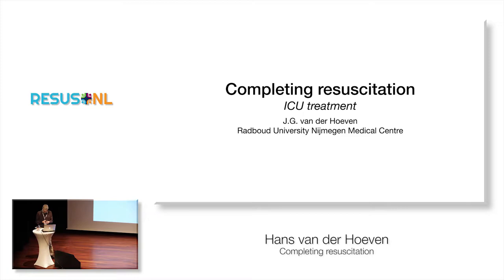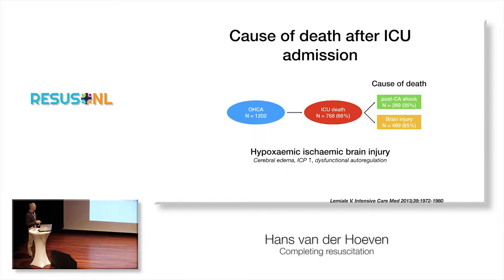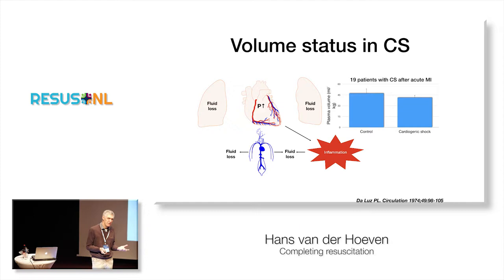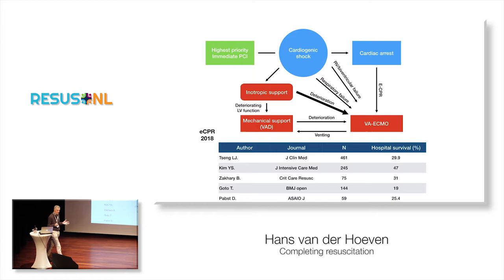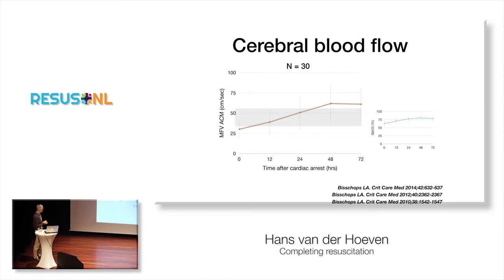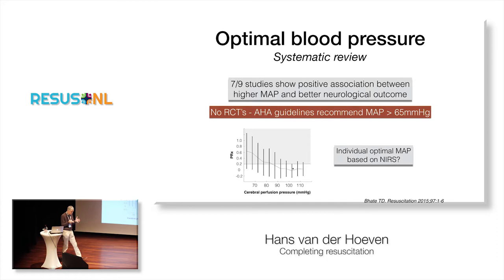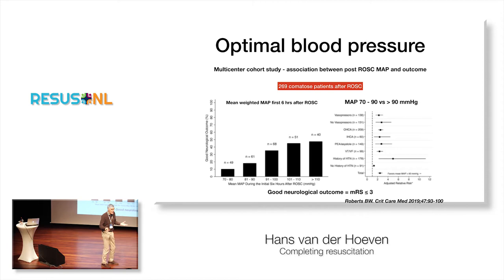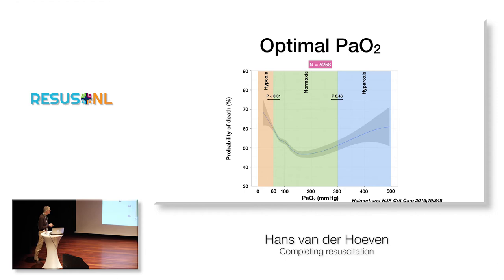ResusNL 2019: Hans van der Hoeven - Completing resuscitation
After the prehospital phase and the emergency department, many critical patients are admitted to the Intensive Care. In this phase of resuscitation, we need to refine the ABC’s in greater detail and take a closer look at other relevant aspects which are important for a good outcome of the patient. Prof. Hans van der Hoeven, intensivist from Nijmegen, tells us everything what happens after the patient is admitted to the Intensive Care and how the process of resuscitation ends.